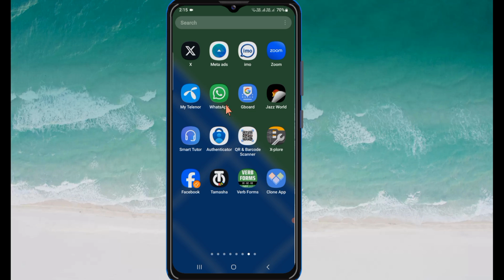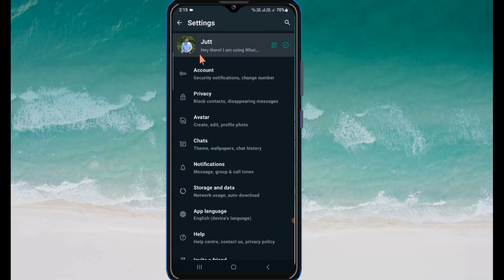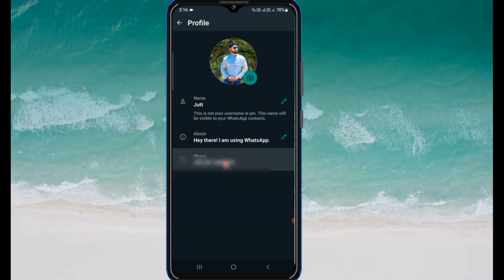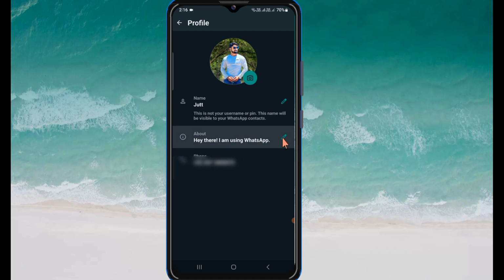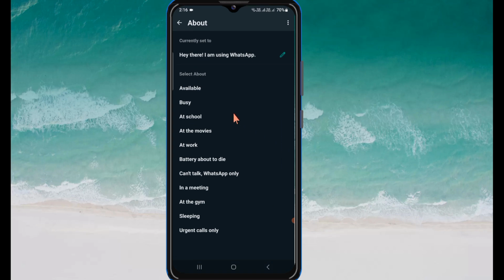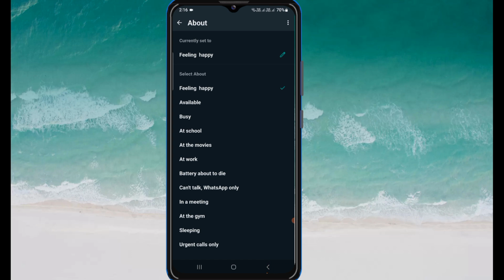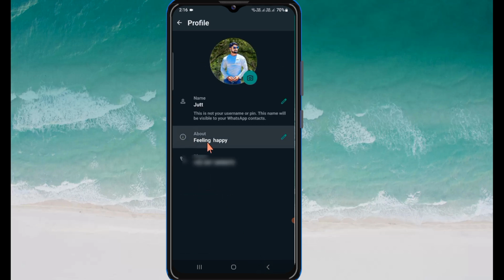how to change whatsapp about | change whtsapp about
Learn how to change WhatsApp about and personalize your profile with our easy-to-follow guide. In this video, we will show you step-by-step how to change WhatsApp about, update WhatsApp about, and modify WhatsApp about to reflect your personality. Whether you want to edit WhatsApp about or explore the WhatsApp about settings, we’ve got you covered. Discover tips for the WhatsApp about section, including customize WhatsApp about and personalize WhatsApp about options. Enhance your WhatsApp profile about with new ideas for your WhatsApp bio change. Get insights on the WhatsApp about status and useful WhatsApp about tips to keep your profile information up to date. Watch now to learn everything about WhatsApp about information and change WhatsApp about easily. Find out how to change WhatsApp about, update WhatsApp about, and modify WhatsApp about effortlessly in our detailed tutorial.